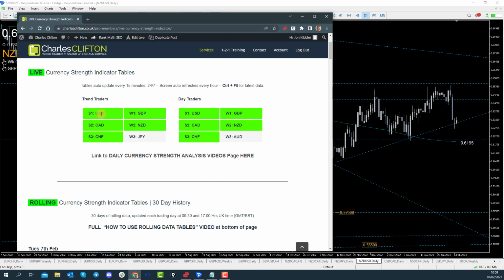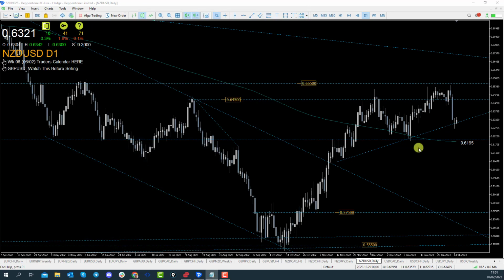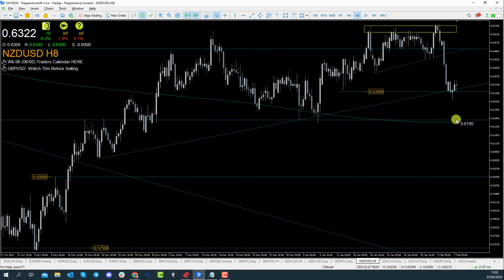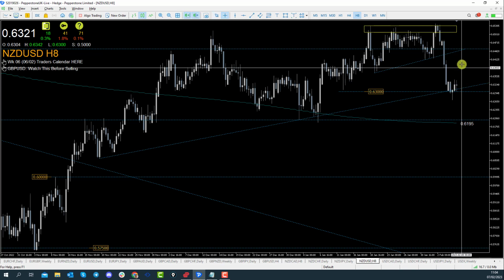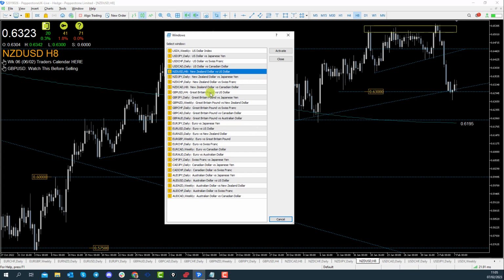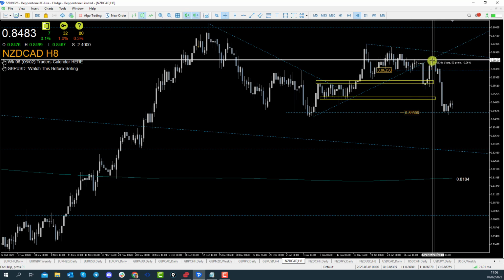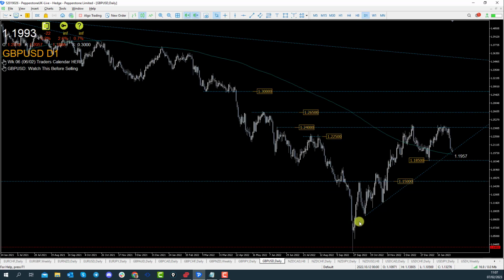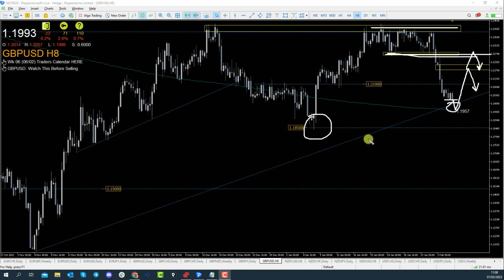How To Find A Trending Forex Pair | NZDUSD | Currency Strength Indicator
Today's forex pairs of interest are

NZDUSD Do Not Sell Yet
In today’s currency strength video we identified that the United States Dollar (USD) tops both of the forex indicator tables.
New Zealand Dollar (NZD) is the second weakest currency below the Great British Pound (GBP). The Canadian Dollar (CAD) is the second strongest currency.

Time Stamp:
Intro 0:00
NZDUSD 2:08
NZDCAD 6:22
GBPUSD 8:30